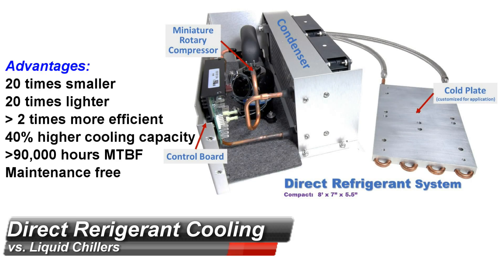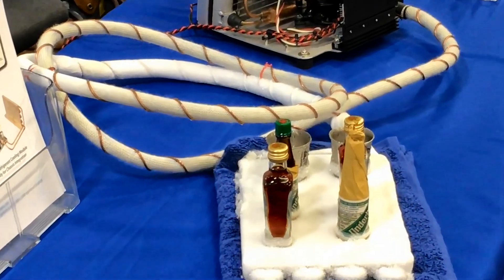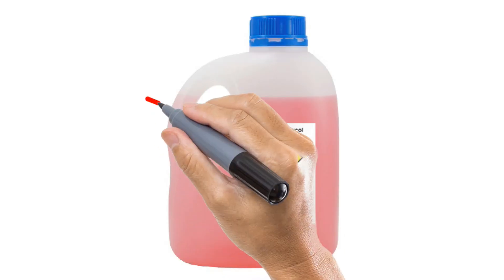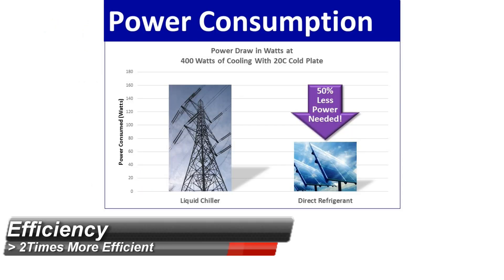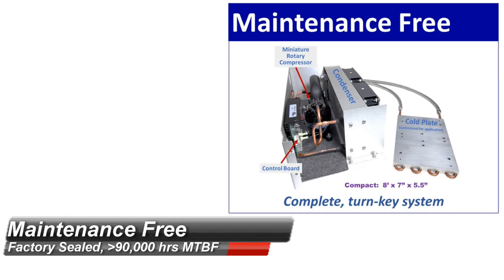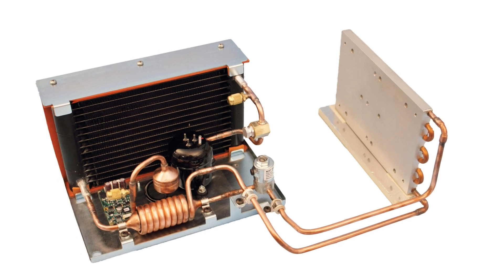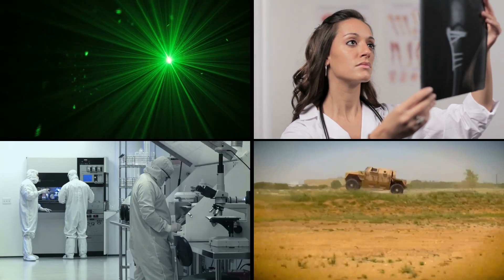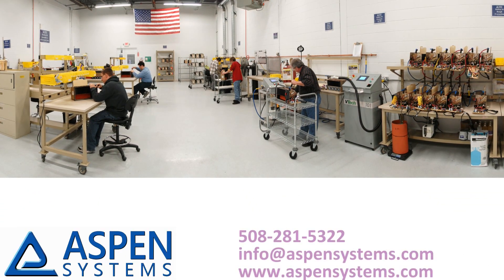Advantages of Direct Refrigerant Cooling (Direct Expansion Cooling) over Liquid Chillers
Advantages of direct refrigerant or direct expansion cooling over liquid chillers and Thermoelectrics.

With Direct Refrigerant Cooling, refrigerant flows directly through the cold plate with the circulation being driven by the compressor.  The advantages are Substantial.  This method eliminates the need for a liquid recirculating pump, fluid reservoir and associated tubing and connectors – sources of failures and leaks.  When compared to commercially available liquid chillers, Aspen’s DRC is as much as 20 times smaller and 20 times lighter.  The efficiency is improved by removing the losses associated with cooling a liquid and energy savings of driving a pump.  The cooling capacity for direct refrigerant is 40% greater than a liquid chiller.  The system is greatly simplified improving reliability with a mean time between failures in excess of 90,000 hours.  The system is factory sealed and is essentially maintenance free.

Direct expansion cooling greatly simplifies the system configuration and provides the highest efficiency.  This is an ideal configuration for many laser, semiconductor and medical device applications.

Visit aspensystems.com to learn more about the technology and see a variety of applications.  Thank you.